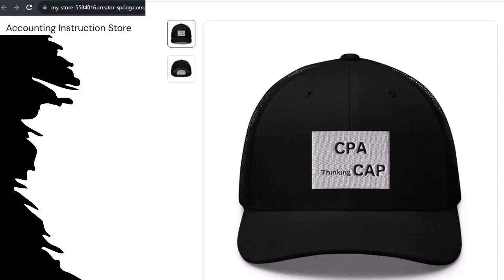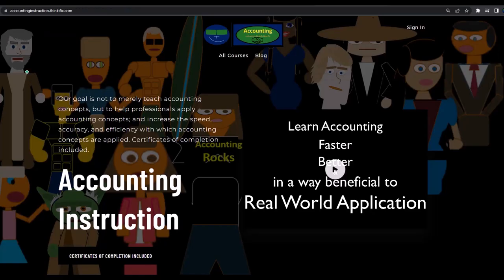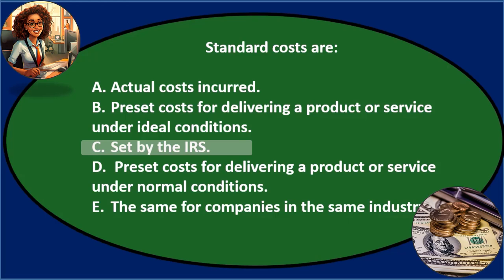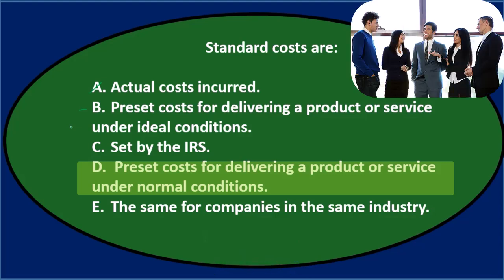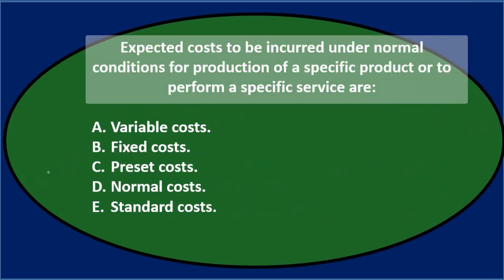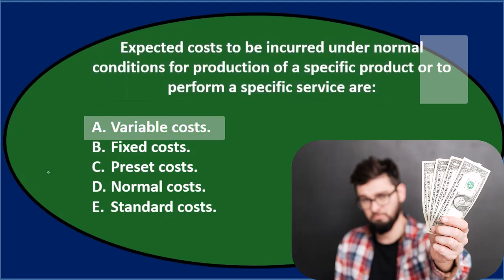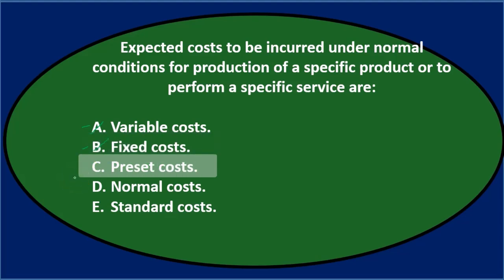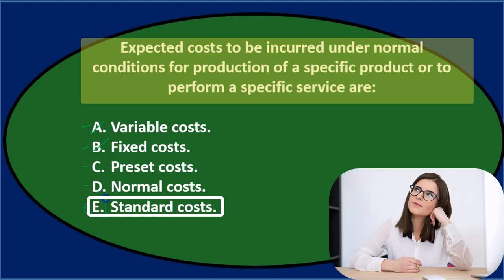Multiple Choice Questions 1 Flexible Budget Benefits - Managerial Accounting